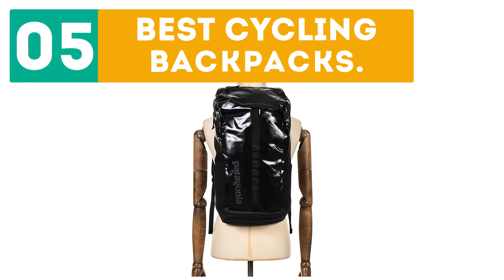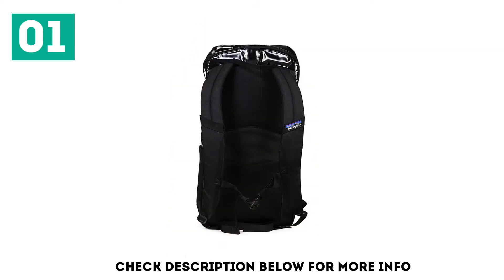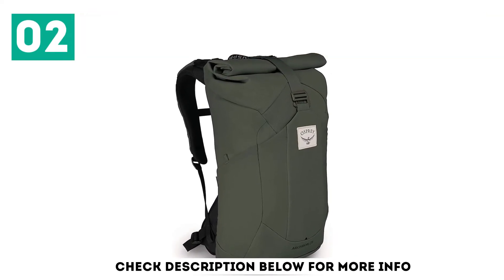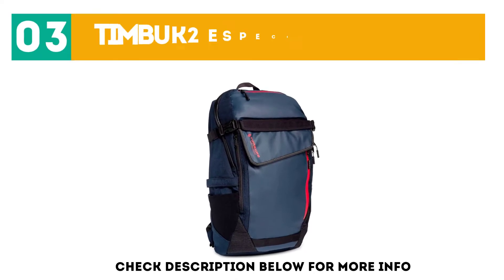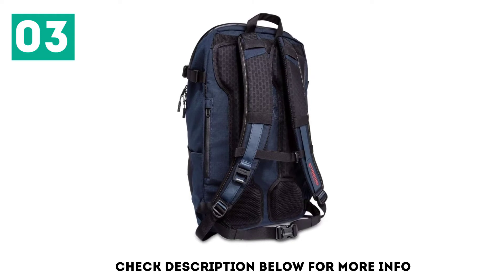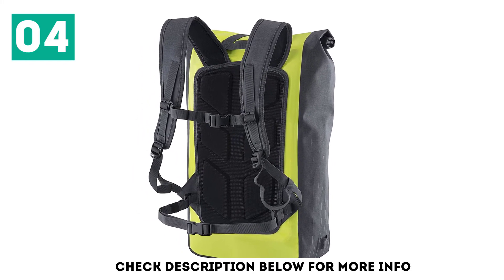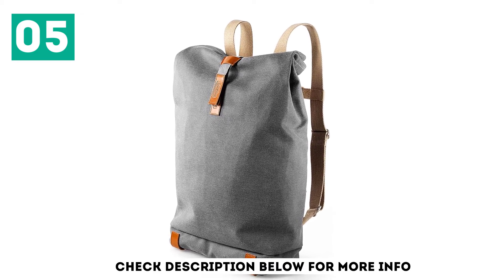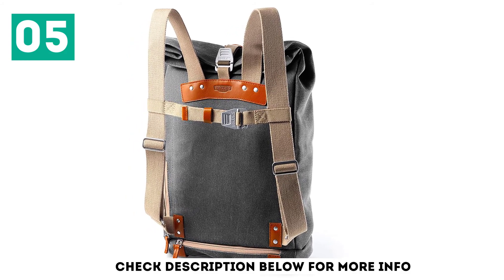Top 5 Best Cycling Backpacks